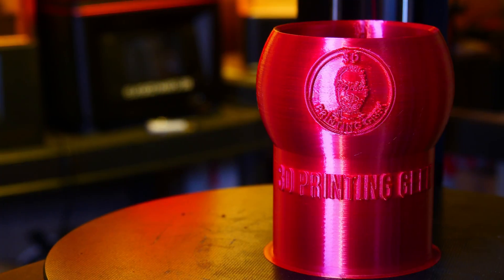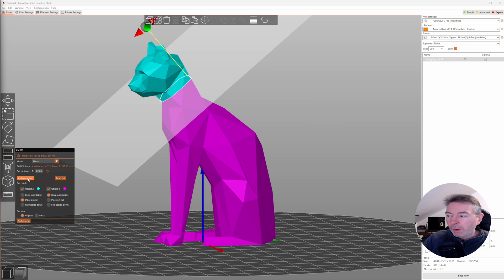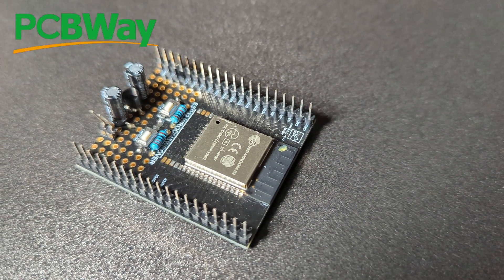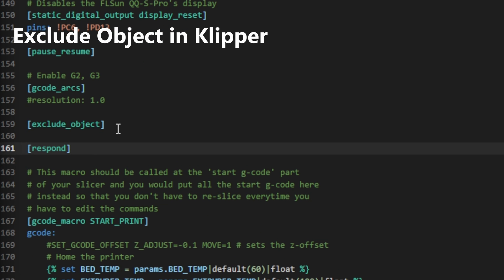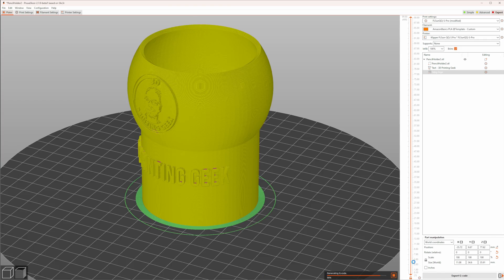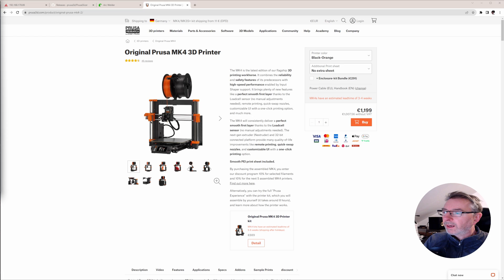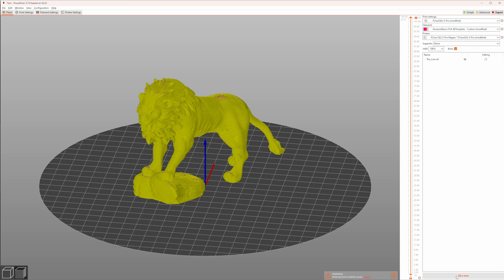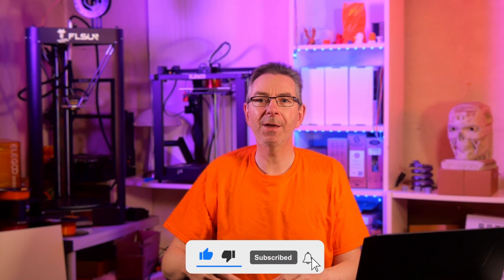From 2.6 to 2.7: What's New in PrusaSlicer's Latest Release?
Imagine adding your logo or custom graphics to make your prints truly unique. Say goodbye to stringing problems with new settings, and achieve smoother curves while reducing G-Code size. This update is packed with improvements, new features, and bug fixes, making it a must-have for 3D printing enthusiasts. Join me as I show the changes from PrusaSlicer 2.6 to PrusaSlicer 2.7 highlighting the best features that make the upgrade totally worthwhile!

00:00 - Start
00:49 - Emboss text per glyph
01:42 - New snap connector
02:20 - Dove tail
02:47 - Arrange Objects
04:54 - Cancel Objects
05:59 - SVG emboss tool
07:22 - Half time
07:40 - Custom G-Code editor
08:22 - Binary GCode
09:52 - G2/G3 support
11:24 - Travel lift